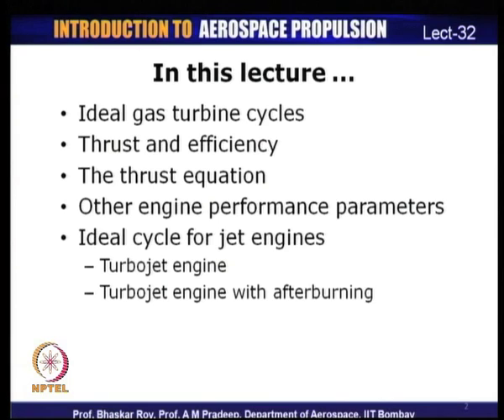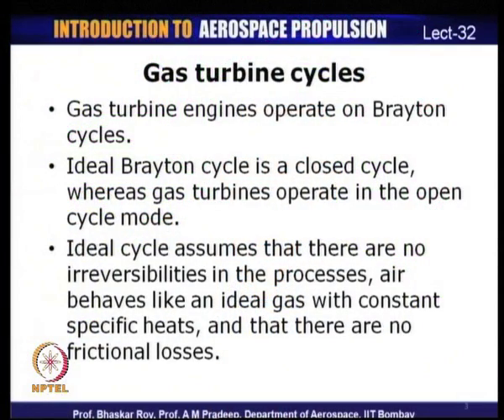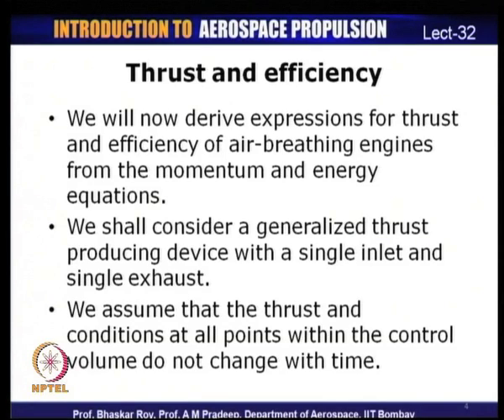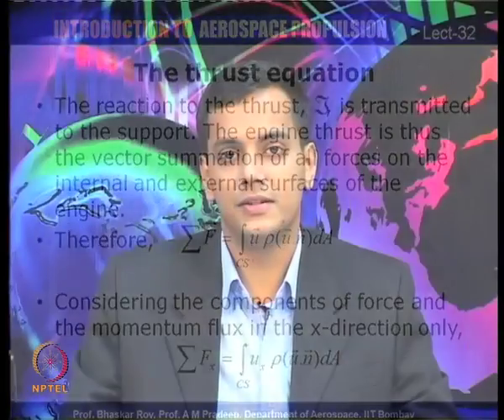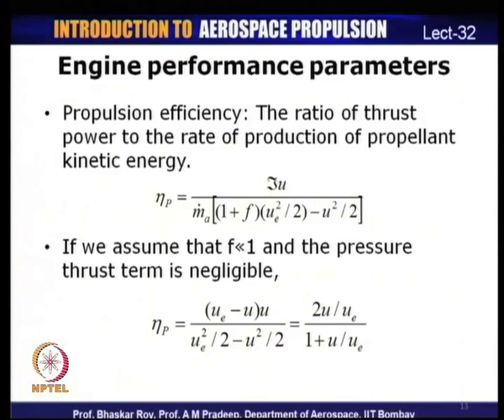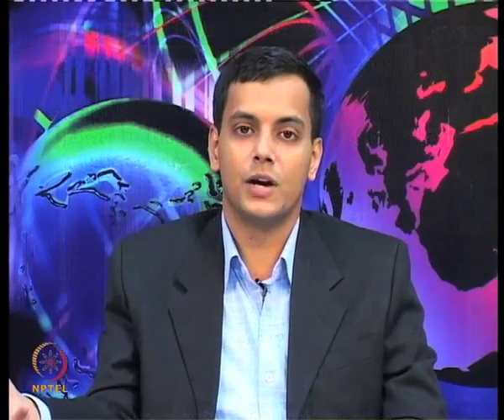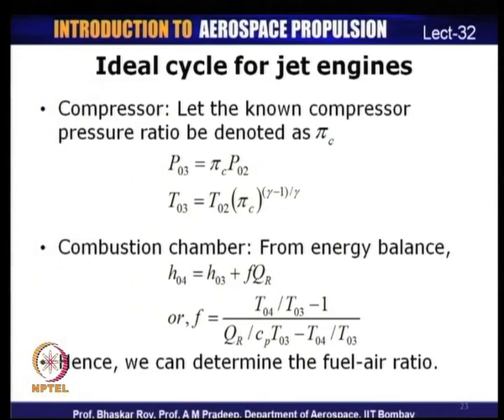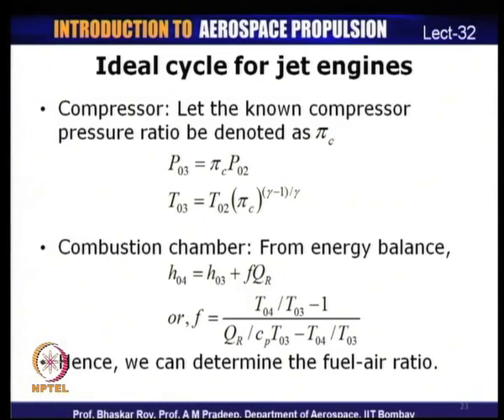Mod-01 Lec-32 Ideal cycles for Jet engines